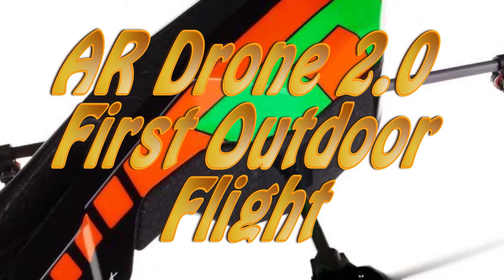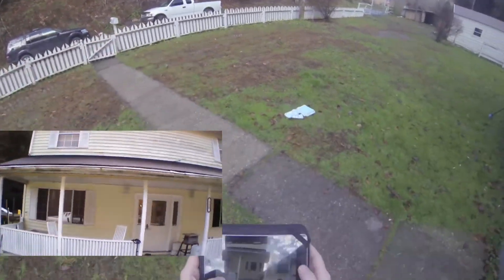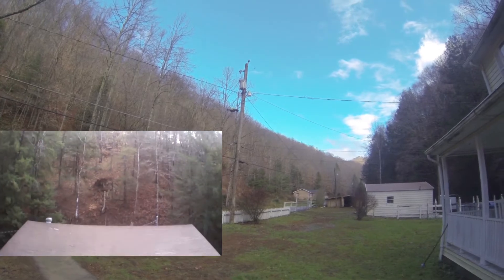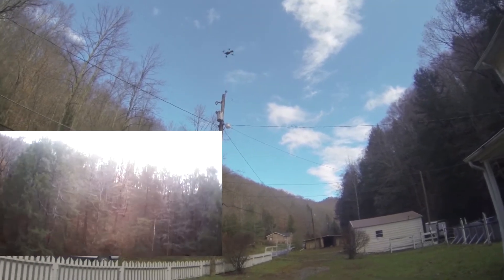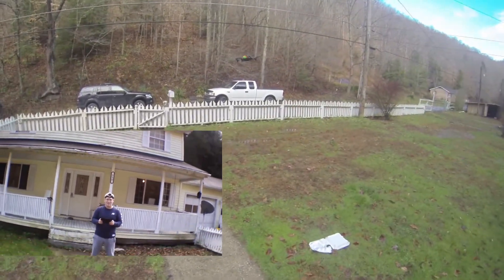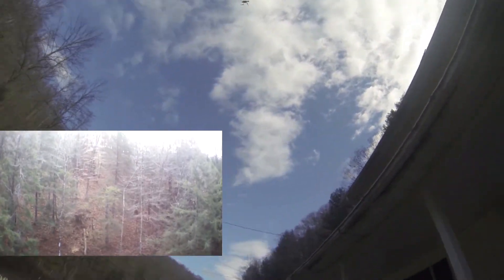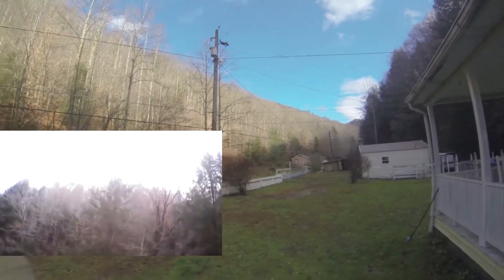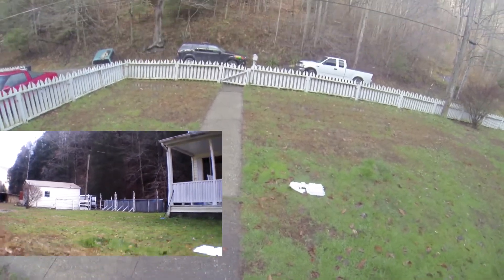Ver 2 AR Drone 2.0 first outdoor flight w hero3 cam (picture in picture version)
This is the picture in picture version, there is another version that switched between cameras.
My Drone
My gopro hero3 black edition
The Parrot AR.Drone is the first quadricopter that can be controlled by a smartphone or tablet. By tilting your device, you control the direction of your AR.Drone, and by releasing it, the AR.Drone is instantly stabilized. Thanks to the AR.Drone's autopilot feature, anyone can be an expert as the AR.Drone allows for an easy take-off and landing.

The AR.Drone 2.0 free flight App Fly. Record. Share.
Download AR.FreeFlight 2.0 control application for free on the App Store or the Android Market
New 'Absolute Control' mode gives you an option to change levels from beginner to expert
Record and share videos and pictures directly from the piloting interface
Store and share your flight data (time, speed, altitude) to unlock community achievements
Geolocate your flights and connect with a community of pilots to see flights and videos from all over the world, and check who is flying in your neighborhood

Live HD video streams to your smartphone or tablet (view larger). HD Video Recording
Get high definition live video streaming to your smartphone or tablet as you're flying. See a clean, sharp image just as if you were in the pilot's seat.

HD Camera: 720p 30fps
Wide angle lens: 92 degree diagonal
H264 encoding base profile
Low latency streaming
Video storage on the fly with remote device
JPEG photo capture
Traveling, Pan, Crane predefined autopilot modes for video recording

Indoor hull designed for flight inside (view larger). Motors: Fly High. Fly Fast.
3 elements 1,000 mAH LiPo rechargeable battery
Specific high pitch propeller for great maneuverability
8 MIPS AVR CPU per motor controller
4 brushless inrunner motors with micro ball bearing and rare earth magnets, 14.5 watt & 28,500 rpm when hovering
Self-lubricating bronze bearings, tempered steel proper shafts
Low noise Nylatron gears for 8.625 propeller shafts
Emergency stop controlled by software
Fully reprogrammable motor controller
Water resistant electronic motor controller

Outdoor hull designed for flight outside (view larger). Robust Structure
Go ahead and try your most daring tricks! This cutting edge design is made to last.

Foam to isolate the inertial center from the engine's vibrations
EPP hull injected by a sintered metal mold
Carbon fiber tubes, 380g with outdoor hull, 420g with indoor hull
High grade 30% fiber charged nylon plastic parts
Liquid Repellent Nano-Coating on ultrasound sensors
Fully repairable: all parts and instructions for repairing are available on Parrot website
 Electronic Assistance
AR.Drone 2.0 on-board technology gives you extreme precision control and automatic stabilization features.

16Hz 32 bit ARM Cortex A8 processor with 800MHz video DSP TMS320DMC64x
16bit DDR2 RAM at 200MHz
Wi-Fi b/g/n
3 axis accelerometer +/- 50mg precision
3 axis gyroscope 2000 degree/second precision
Pressure sensor +/- 10 Pa precision (80cm / 2.6 feet at sea level)
60 fps vertical QVGA camera for ground speed measurement
3 axis magnetometer 6 degree precision
Ultrasound sensors for ground altitude measurement
Linux 2.6.32
USB 2.0 high speed for extensions
Outdoor hull designed for flight outside